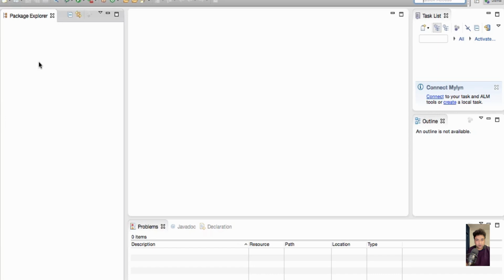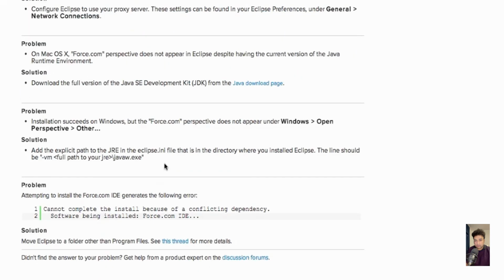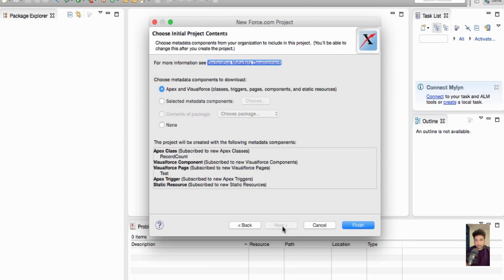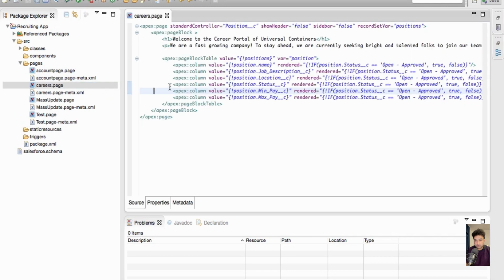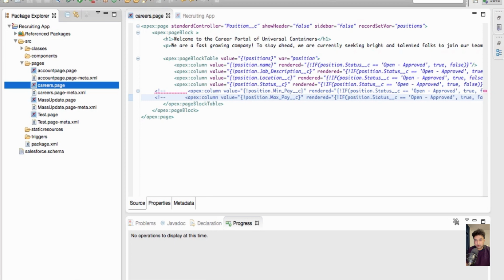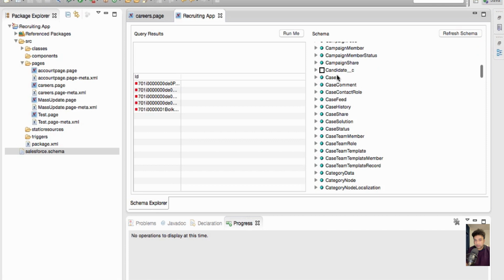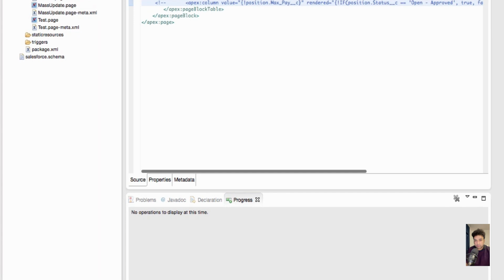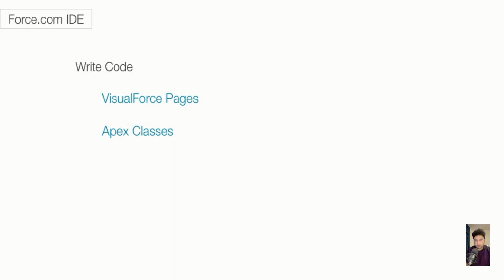41. Elevating Development: Exploring Salesforce IDE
🔗 Empowering Developers: Salesforce IDE Demystified | Episode 41

Welcome to another insightful episode of LearnTechWithShakil! In this tutorial, we're delving into the world of Salesforce IDE (Integrated Development Environment). Get ready to discover the tools that streamline your development journey.

📌 A Salesforce IDE is a robust toolkit that enhances your development process, enabling you to code, test, and deploy with ease. In this episode, we'll guide you through understanding different IDE options, setting up your environment, and utilizing key features to boost productivity.

🔥 Key Highlights:
✅ Understand the significance of Salesforce IDE in development.
✅ Learn to set up and configure your preferred IDE.
✅ Discover how Salesforce IDE enhances coding, testing, and deployment.

🌐 Join us as we empower developers to harness the power of Salesforce IDE, enabling you to write efficient code, test effectively, and drive successful outcomes within your Salesforce environment.